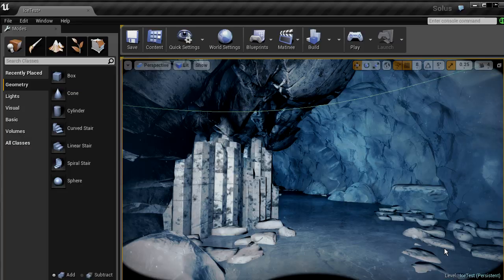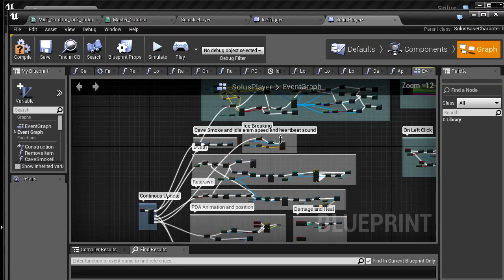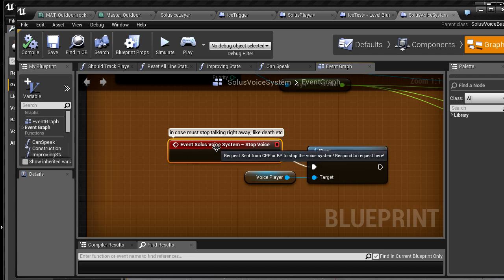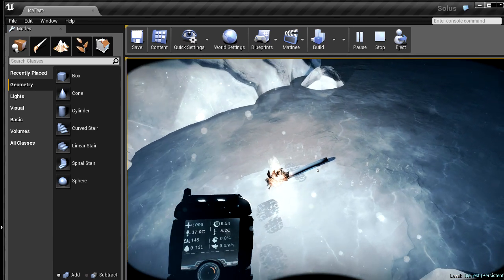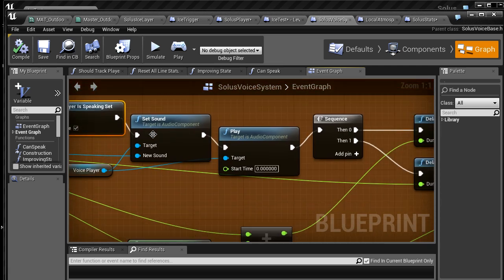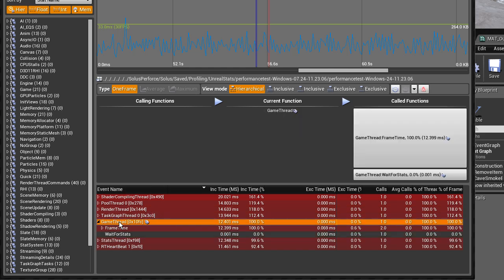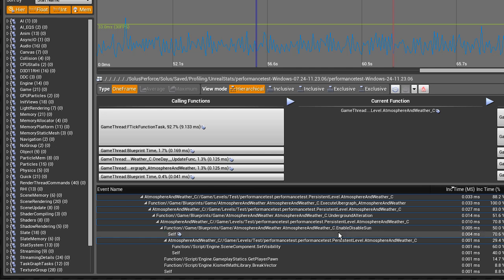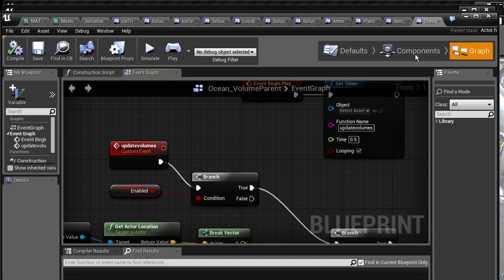The Solus Project - Series 2 - Part 2 Blueprint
The Solus Project - Series 2

Part 1: Project Update and Visuals
Part 2: Blueprint

Continues on the previous The Solus Project videos. Please be sure to have watched those first to be able to follow along. Tips and tricks of things I applied to and learned from developing our game Solus in UE4.